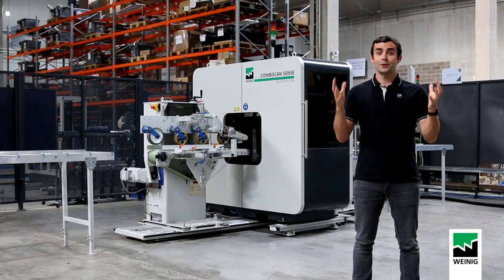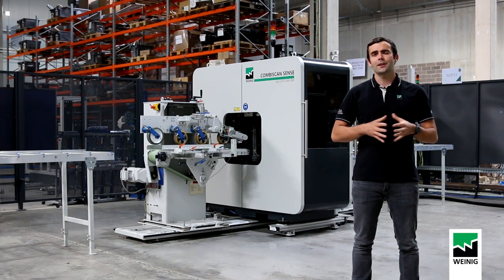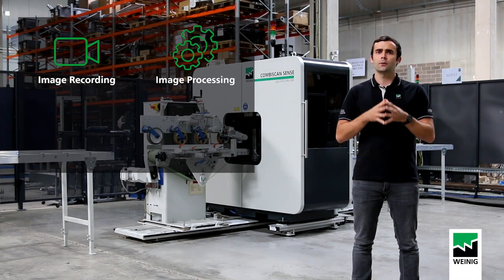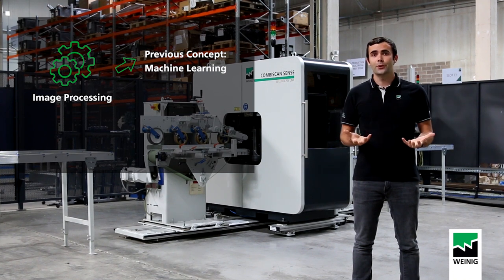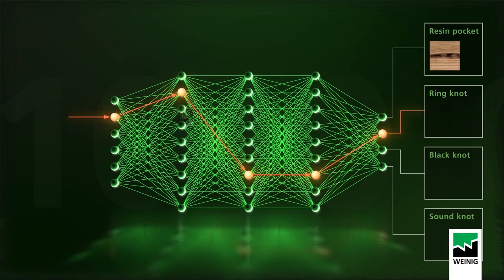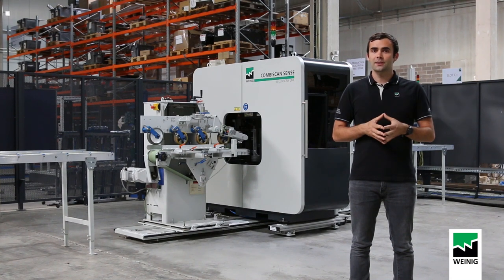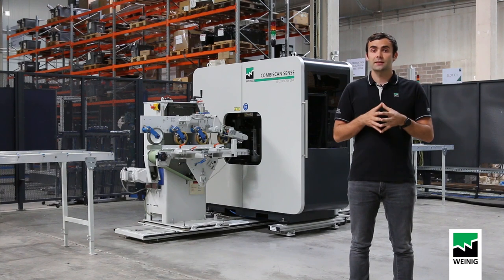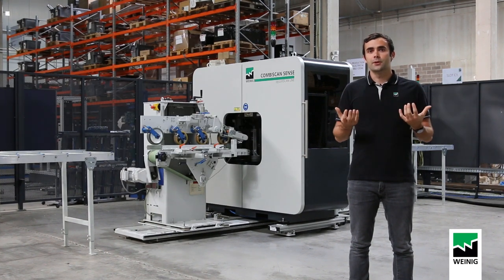WEINIG CombiScan Sense equipped with Artificial Intelligence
Paul Rigaux, Product Manager, WEINIG explores new topics in scanning via the artificial intelligence software, OPTICURE AI.  Artificial Intelligence has been a game changer for many years now and coupled with deep learning, the accuracy of this new technology is incredible. CombiScan Sense series is equipped with Artificial Intelligence and sets new benchmarks in further developing scanner technology.

The innovative, completely revised product portfolio offers higher performance and significant optimization of the traditional scanner strengths. The CombiScan Sense series provides solutions across all process stages: from ripping and cross-cutting applications to a range of variants for use as a sorting scanner.